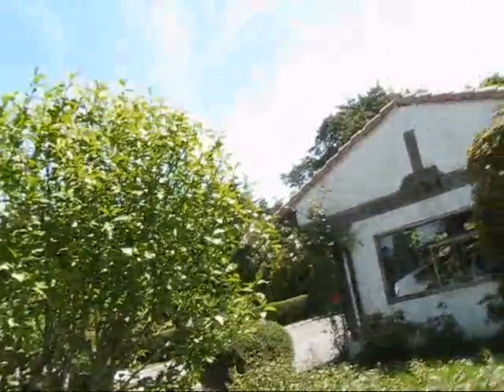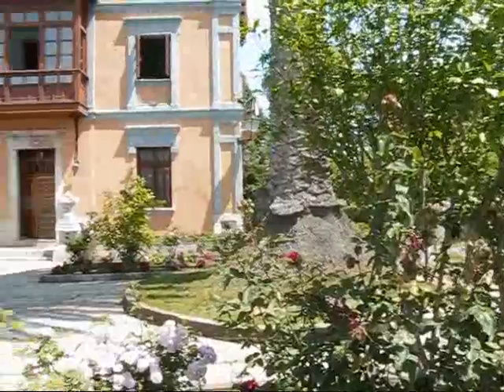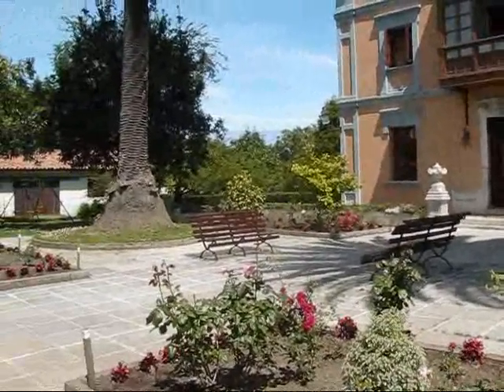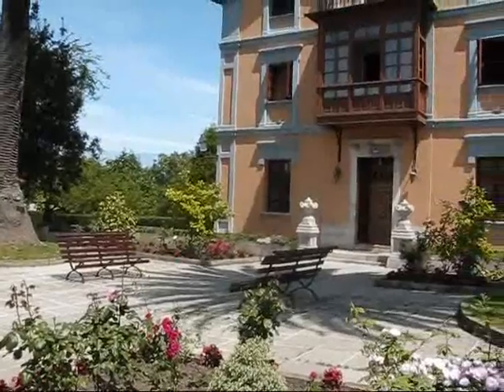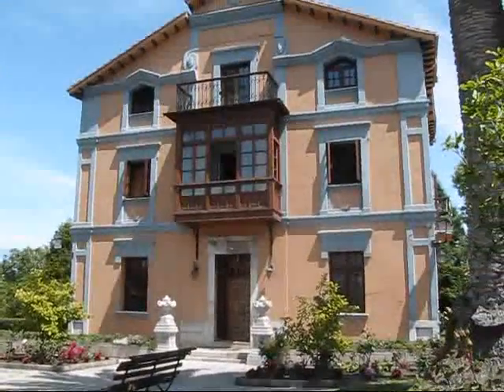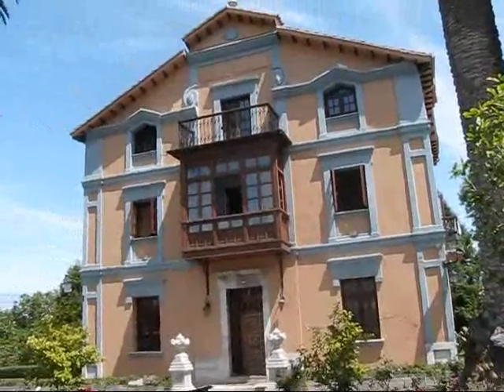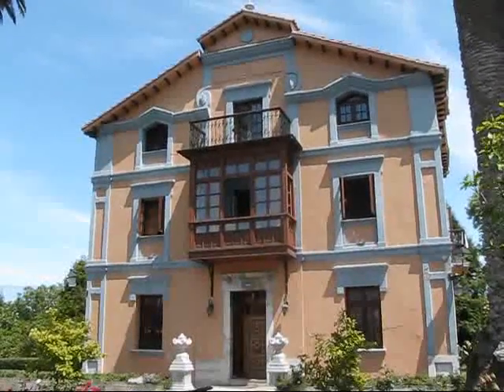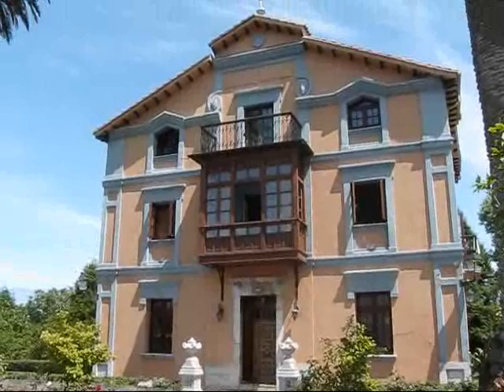Travel Spain: Asturias -- Nature's Paradise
May 30, 2010 greeted me again with brilliant sunshine. My host Lucas at the Posada de Babel, my rural hotel, had given me some tips as to where to go on this gorgeous day. So I set off and went eastwards along the Asturian coastline, past the golf course of Llanes and various coastal lookout points to the mountain town of Colombres. This scenic town is the location of the famous Museo del Emigrante. which focuses on the phenomenon of Asturian emigration to countries such as Cuba, Mexico and Argentina.

During the second half of the 19th and early 20th century Asturias experienced a major wave of emigration, and many of these emigrants, particularly those that had found great fortunes abroad, the so-called "Indianos", returned and built various mansions and grand villas. Indeed, the Emigrant Museum in Colombres itself is housed in an opulent villa built by a local emigrant who had struck it rich in Mexico.

The entire town of Colombres is a showcase of architecture created by these Indianos. Altogether the town features 12 major buildings that were created by these successful emigrants, which include the church and the city hall. Indianos would also often invest in and improve the local city infrastructure, for example, they would install the town's electrical supply and sewer system. After a visit to the Museum of Emigration I went on a walking tour of Colombres and visited many of these impressive manor houses that are conveniently signposted through town.

Then I headed back to the coastal village of Pimiango where I tried to find the Cueva del Pindal, a prehistoric cave. I never found the entrance to the cave, but I stumbled across a beautiful sea-side park with gorgeous views over a shoreline of steeply dropping rocks.

To return back to Llanes, I headed back into the mountains, part of the northeastern Picos de Europa, and drove through a serene landscape of high limestone peaks, covered with green meadows full of grazing cows and sheep. I returned back to my hotel, the Posada de Babel, in the early evening after a drive through the scenic Cares Gorge. Reyes, the hotel's chef, prepared a delicious vegetarian meal for me, consisting of baby potatoes and freshly harvested green beans, followed by my favourite dessert- rice pudding. I was joined by another hotel guest, an older gentleman from Mexico with Asturian roots who had come to do some business here in the land of his ancestors. Asturias had shown itself from its best side and I was sad that I had to leave tomorrow.